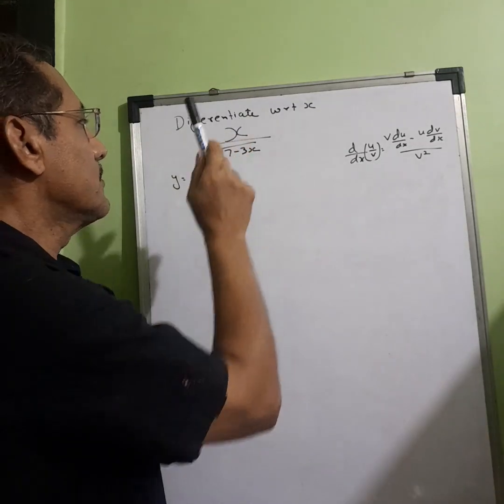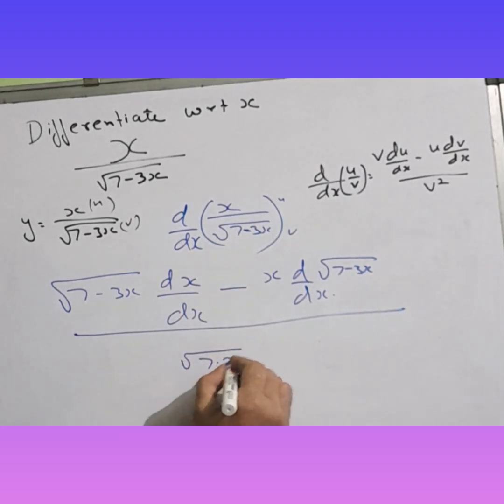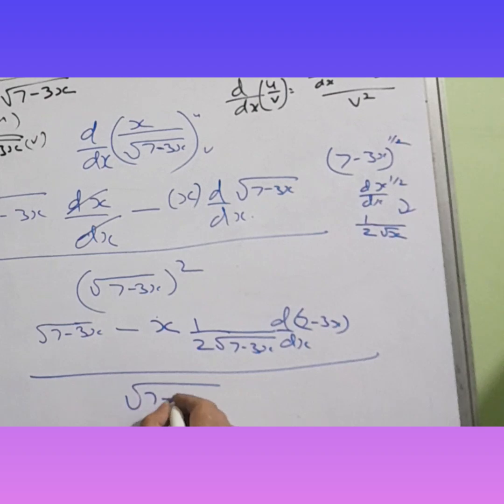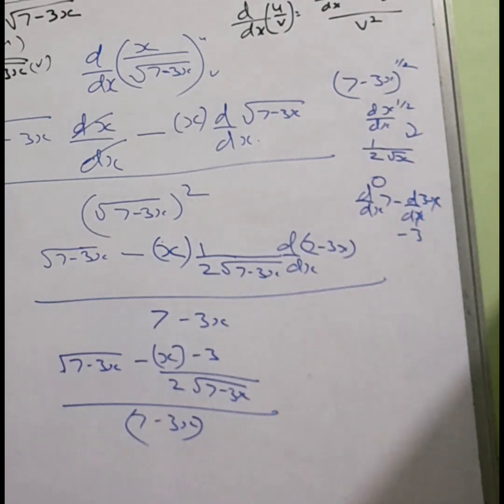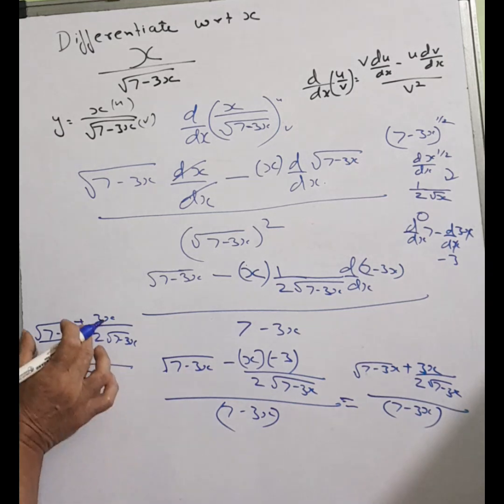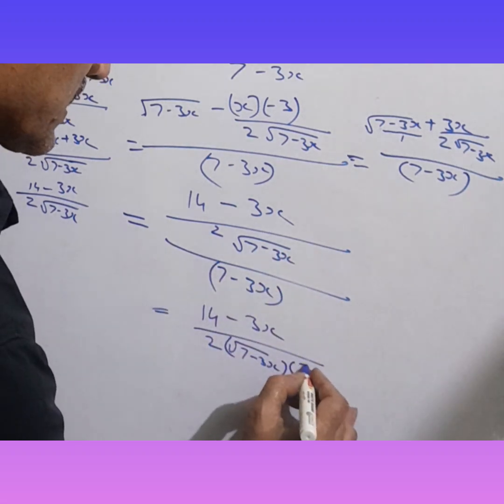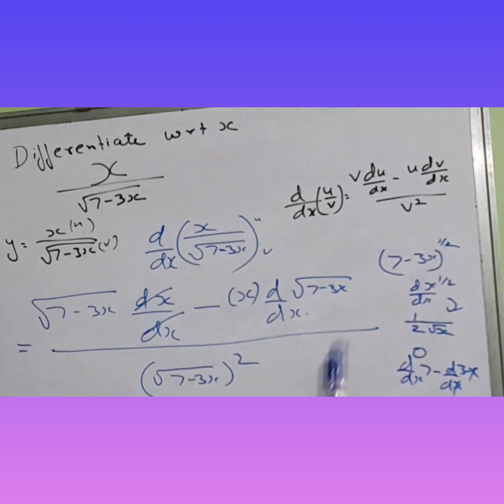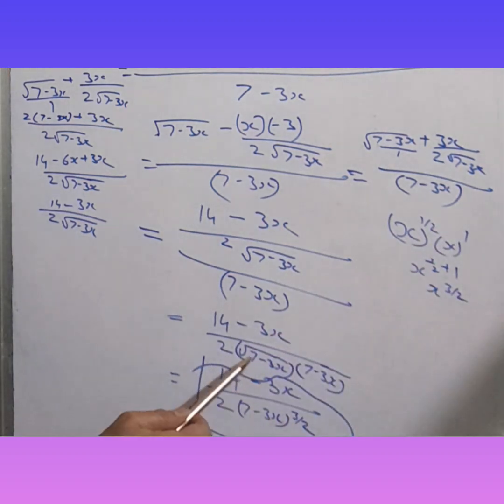Differentiation: Understanding the very basics of Differentiatiing (u/v) via numerical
basicsofdifferentiatiing(u/v)vianumerical#